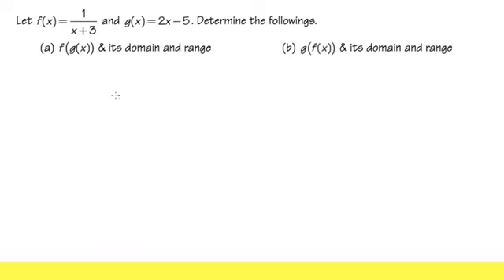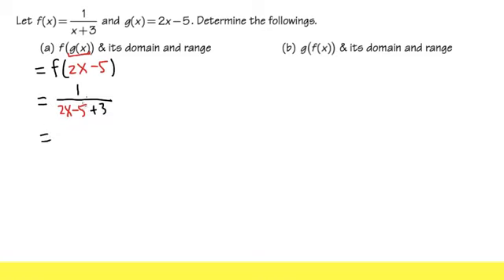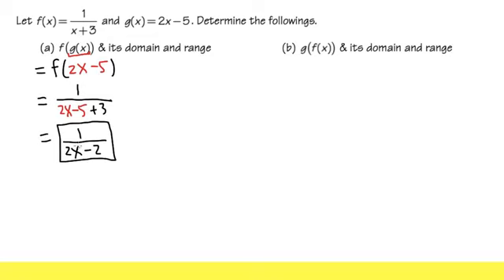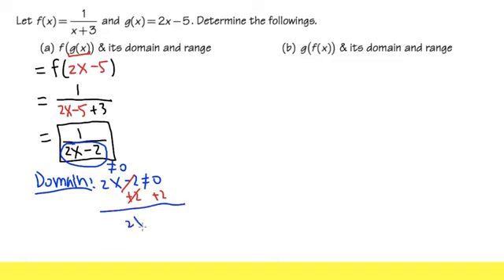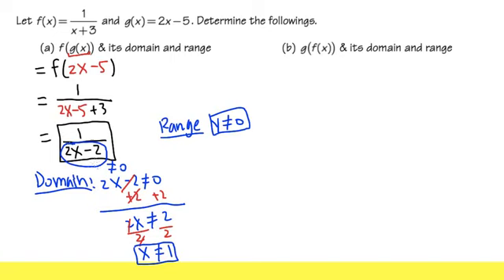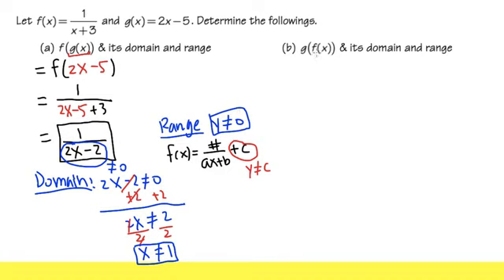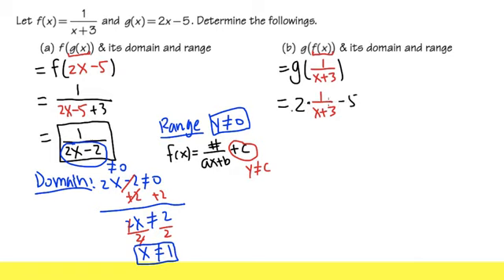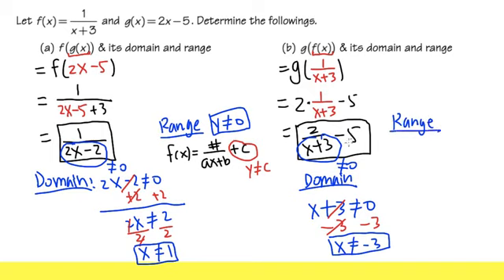Q7, find the domain and range after function composition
Learn how to find the domain and range of a composited function.